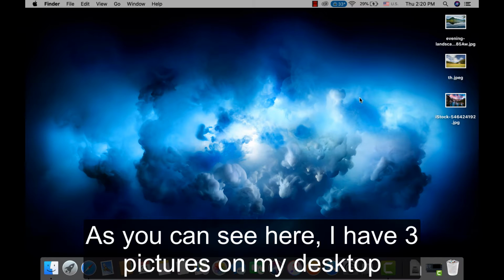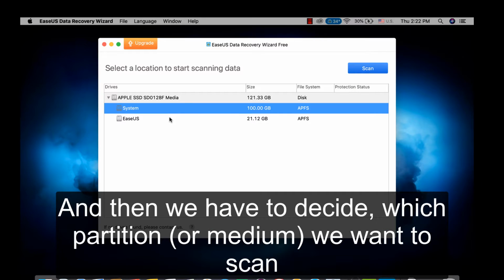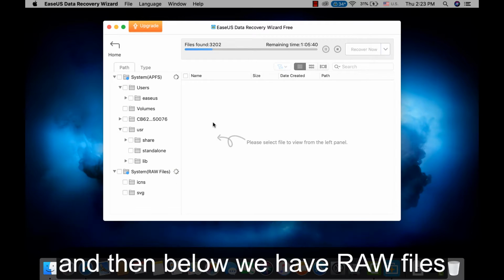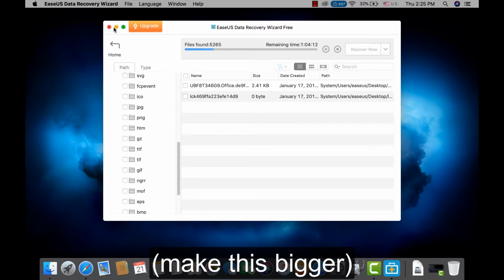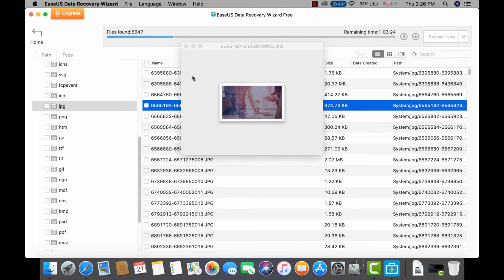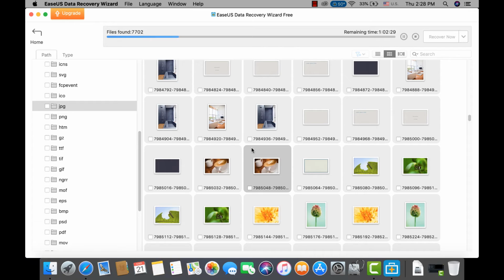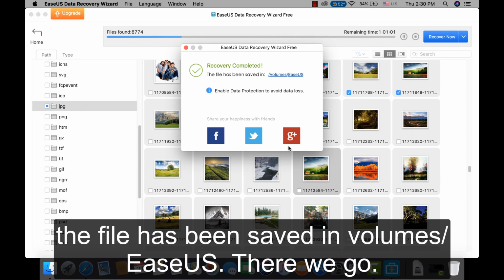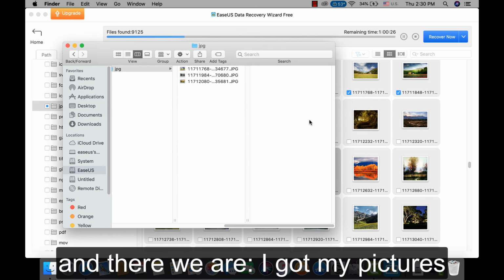Data Recovery Tutorial: How to Recover Deleted Files on Mac - EaseUS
Don't worry when you accidentally deleted files on a Mac computer, emptied the Trash bin, or even delete the whole volume files on Mac or external storage devices

Notice: In case of further data loss or data overwritten, stop using your storage devices or Mac computer once you deleted files on it. Find the right data recovery software to restore your lost files as soon as possible.

EaseUS Data Recovery Wizard for Mac is available here to help. The sooner you begin with the recovery, the better are your chances of success!

Content Timeline:
0:00 Introducing EaseUS Data Recovery Wizard for Mac
1:05 Open EaseUS Mac data recovery software to get deleted files back
1:07 Select location to scan for lost files
1:51 Wait for the software to scan the selected device
2:52 Find the deleted or lost files via location, file type, etc.
5:38 Select found files, and save files to another secure location on Mac

Download EaseUS Data Recovery Wizard for Mac and follow this data recovery tutorial to learn how to recover deleted files on Mac with ease now:

Step 1. Download and install EaseUS data recovery software for Mac.

Step 2. Run EaseUS Data Recovery Wizard for Mac and select the location where you lost files to scan.

Step 3. Wait for the scanning process completes, find lost files, preview, and select to recover.

Note that you may be able to look for the lost files during the scanning process. But we suggest you wait for the scanning process to complete so as to fully find all the lost files.

Tips to find lost files:
First, you can check the original location where you deleted files.
Second, you can also try to look for deleted files via the file types. For example, if the lost files were pictures, you can use the filter feature to find out all the found pictures so as to quickly locate them.
Third, if you don't see the lost files, go to the RAW Files folder, you may be able to find them there.

This video tutorial also works to:

Recover deleted files on Mac
Recover deleted pictures on Mac
Recover deleted files from external hard drive on Mac
Recover deleted photos from USB on Mac
Recover deleted images from SD card on Mac
Recover deleted files after emptied Trash on Mac
Recover permanently deleted files on Mac
Recover permanently deleted photos on Mac
Recover deleted files with best data recovery software 2021

If you also need a Windows guide to recover deleted files, follow this page for help: